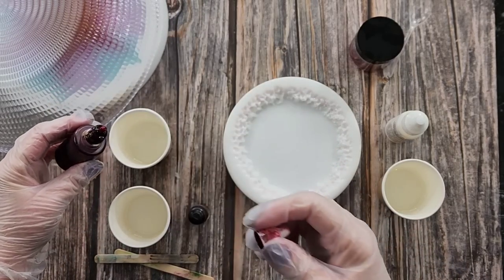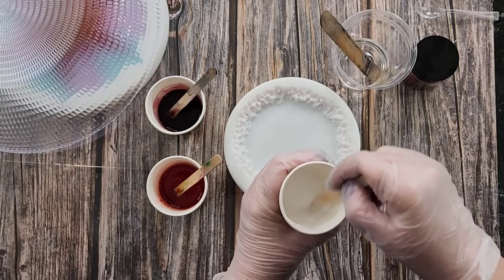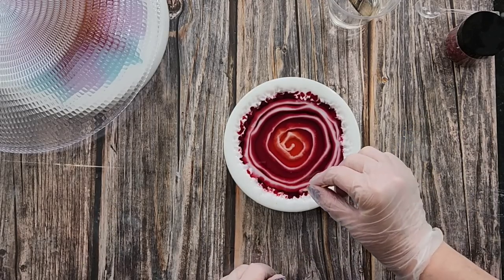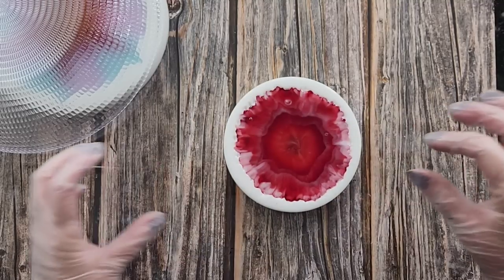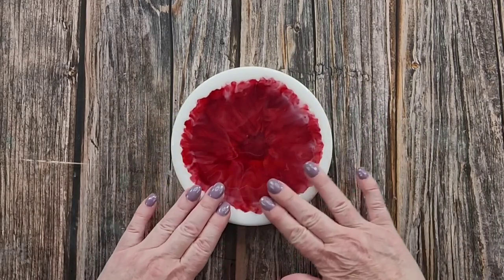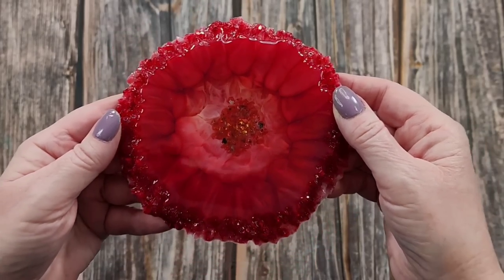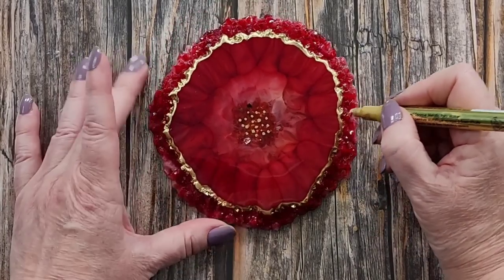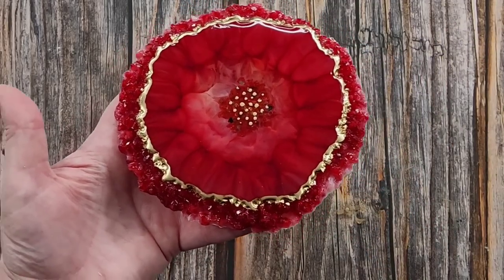#1681 Gorgeous Deep Dark Red Resin 'DaLi' Flower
Here is the link to my ebay store:

Here is the link to my Fine Live Edge silicone coaster mold:

Resin 'DaLi' effect coaster.
I used Platinum Ultra Clear resin to make this amazing coaster. Here is the link for my Chunky Live Edge silicone mold

🛎 Here is the link to ResinCourses.com if you would like to learn the resin 'Larimar' technique: